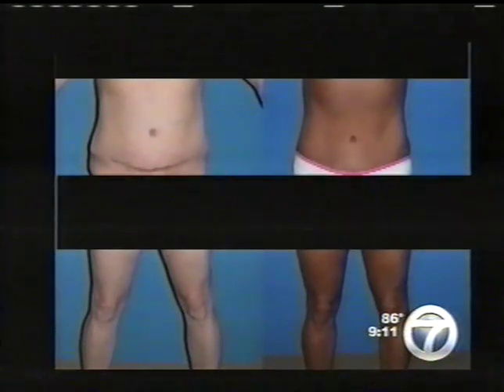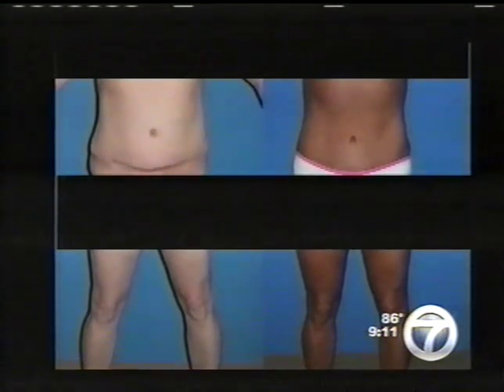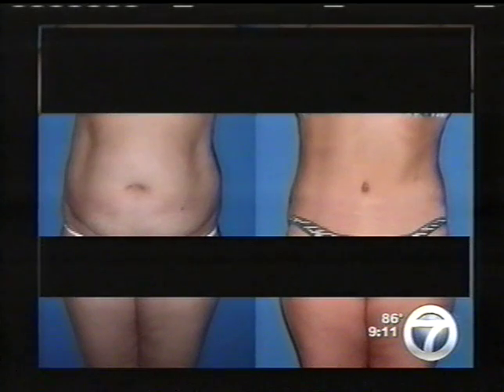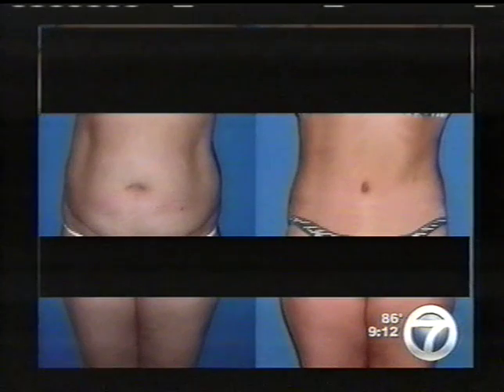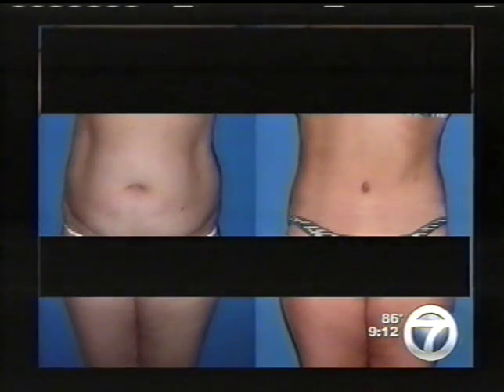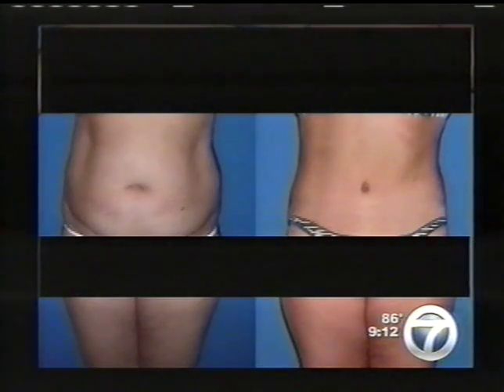Lipoabdominoplasty at Cosmetic Surgery Center in Little Rock, Arkansas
As Little Rock Cosmetic Surgeon Dr. Rhys Branman explains, Lipoabdominoplasty combines liposuction and a tummy tuck.  An abdominoplasty (commonly known as a tummy tuck) removes excess skin and fatty tissue from the abdomen and tightens the abdominal muscles. It helps you get a flatter, firmer and smoother midsection when diet and exercise cannot. As a result, your clothes will look and fit better.  Liposuction can permanently remove unwanted fat that seems impossible to lose with diet and exercise, helping you get the leaner body contour you have in mind.

"You can take off more than a 12 pack!"

Visit Dr. Rhys Branman at 10809 Executive Center Drive Suite 100, Little Rock, AR 72211.